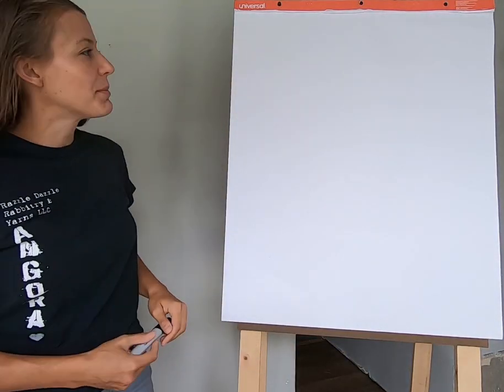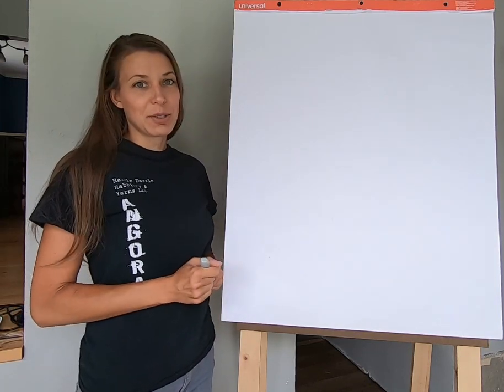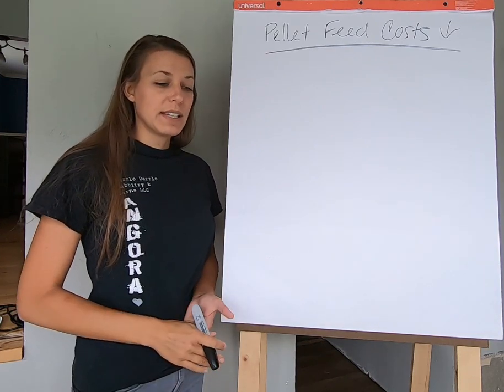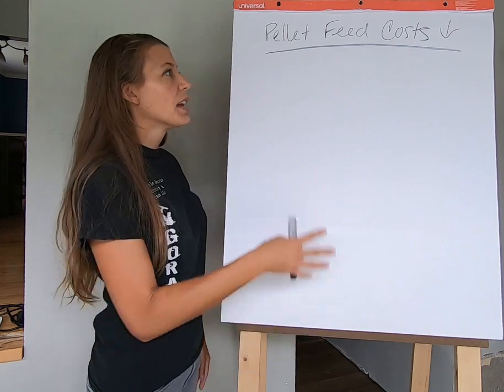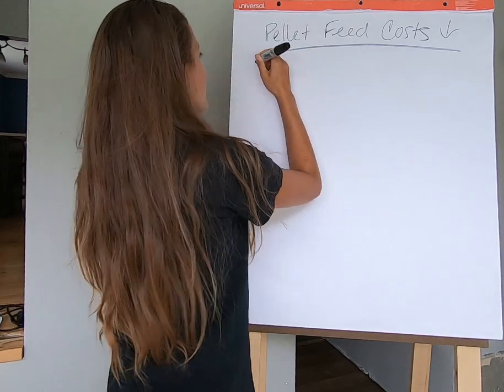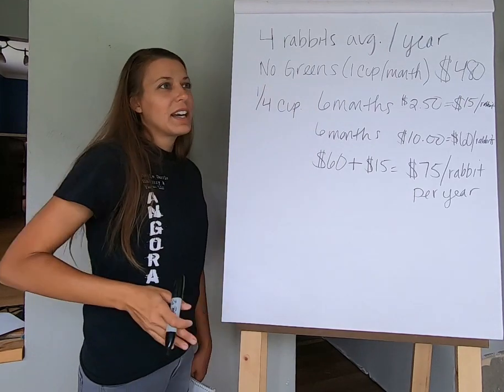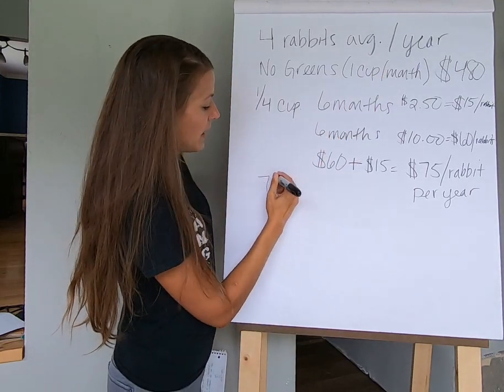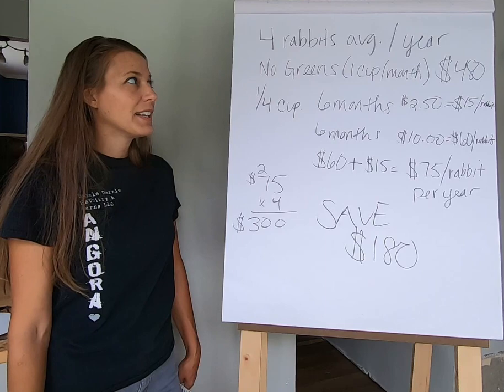How to save 25% on your pellet rabbit feed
Rabbit feed is the highest ongoing monthly expense when raising rabbits. To reduce this expense by 25% or more, rabbits can be fed supplemental greens. Watch this video on how to save 25% on your pellet rabbit feed to see how much you could be saving a year.